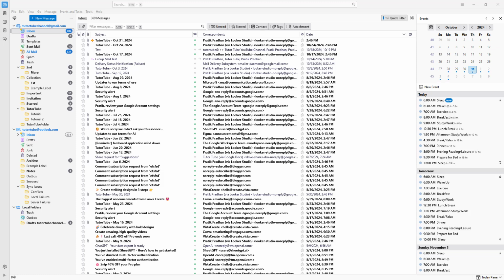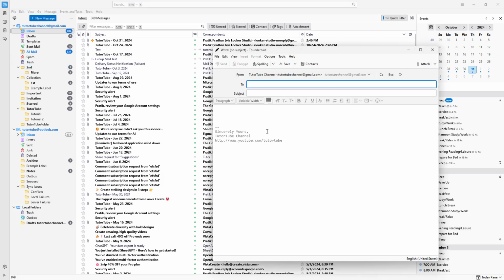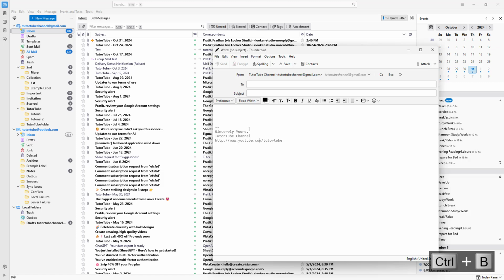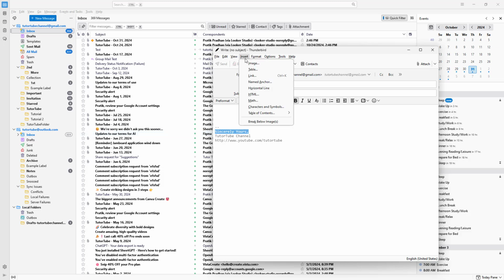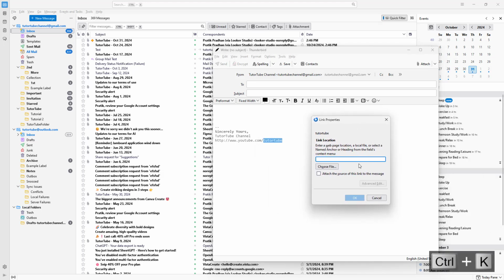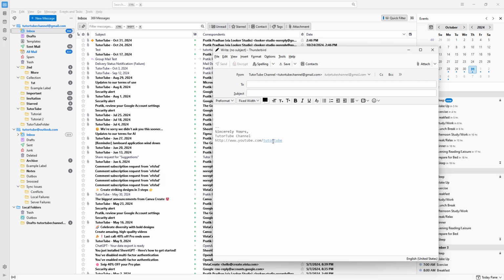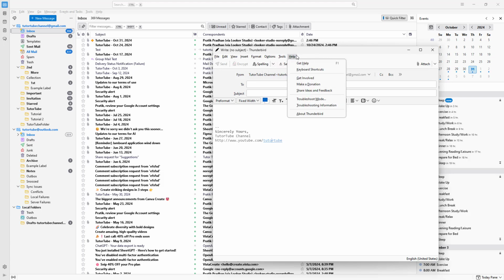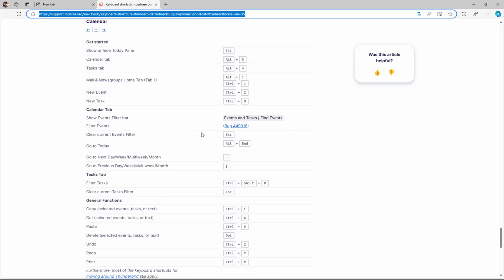Thunderbird - Lesson 74 - Keyboard Shortcuts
In this tutorial, we will be discussing about Keyboard Shortcuts in Thunderbird